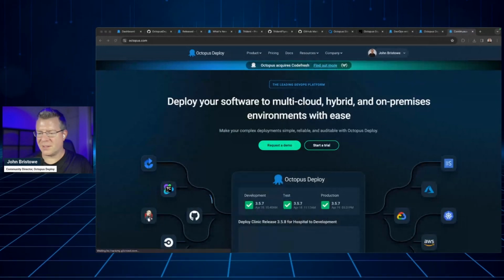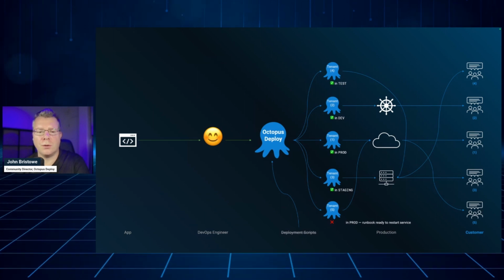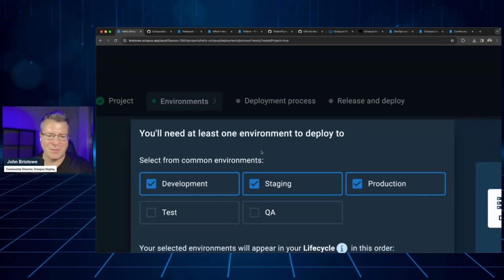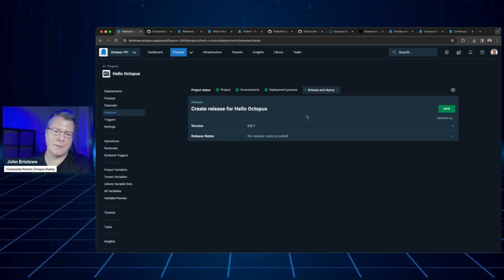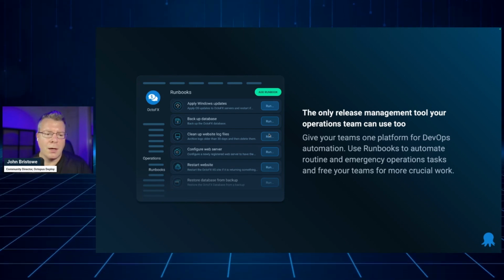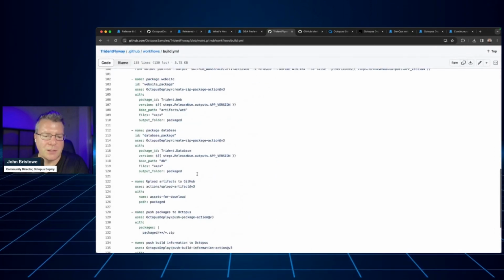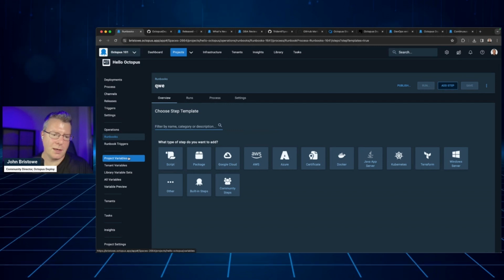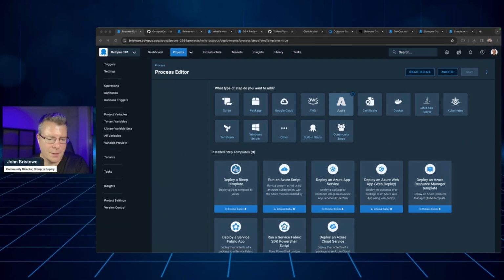Octopus 101 (March 2024)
A recording of our Octopus 101 webinar for March 2024 -- hosted by John Bristowe of Octopus Deploy -- showing you Octopus in action!